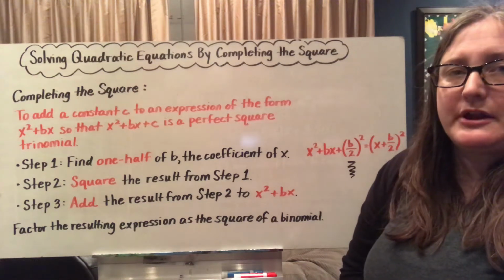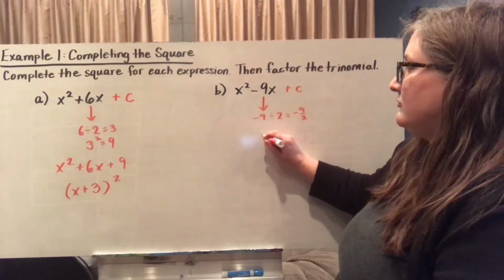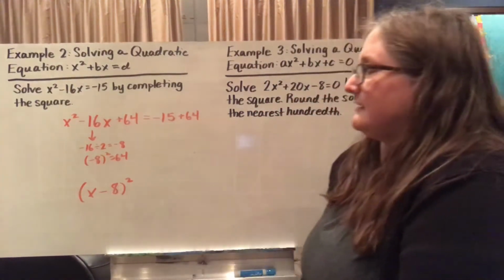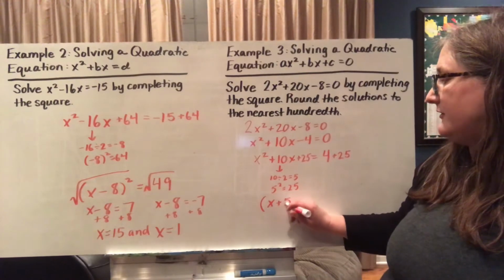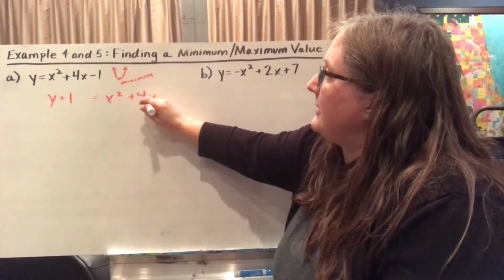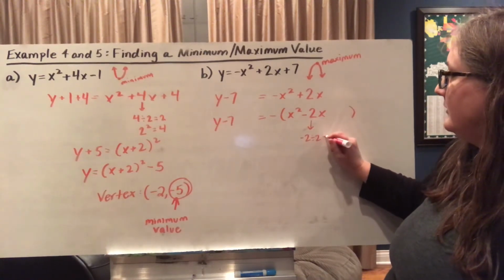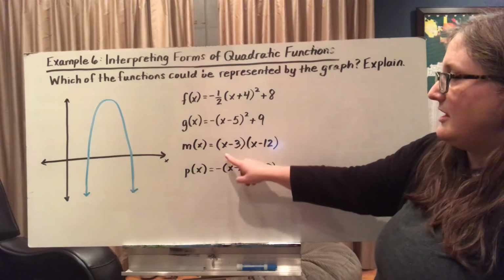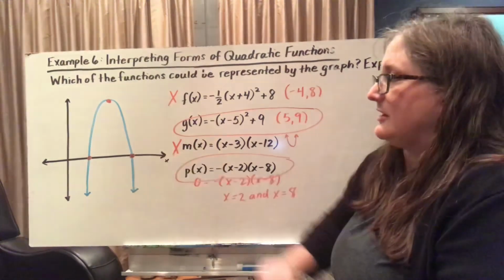Solving Quadratic Equations by Completing the Square